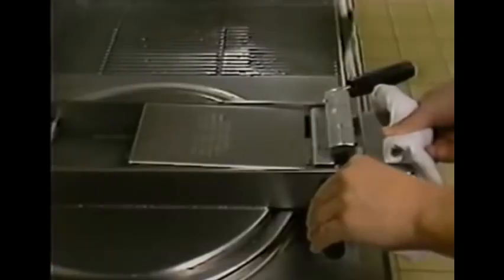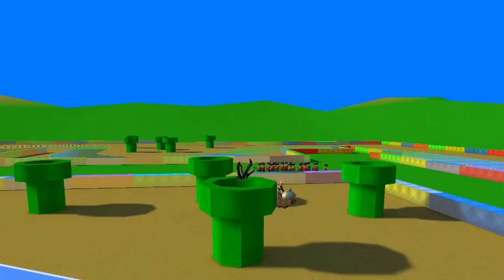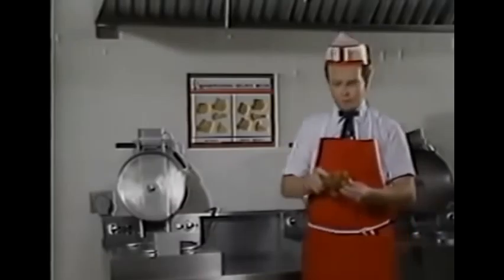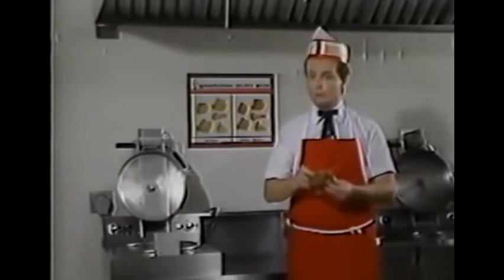Los Polos Hermanos Training Tape : Cooking Procedure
"a video showing you how to make chicken properly"  - mario
this is a parody video if you couldn't tell.